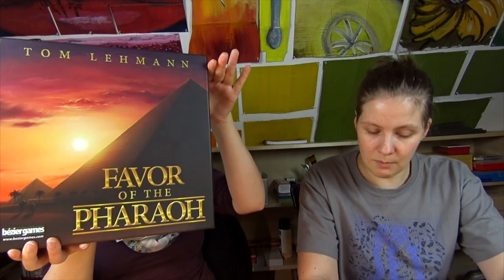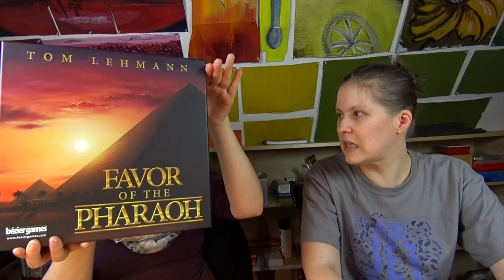Draw For Initiative - Favor Of The Pharao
Here is our newest collaboration piece, we're painting scenes from boardgames we played using watercolor and ink.